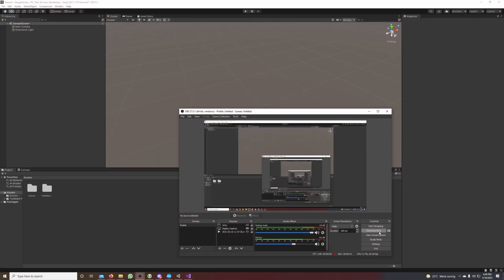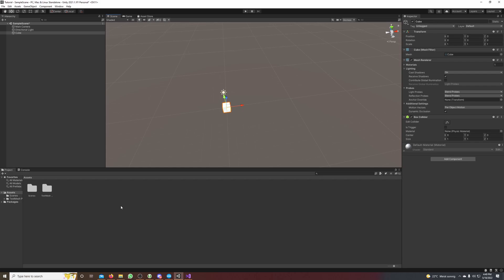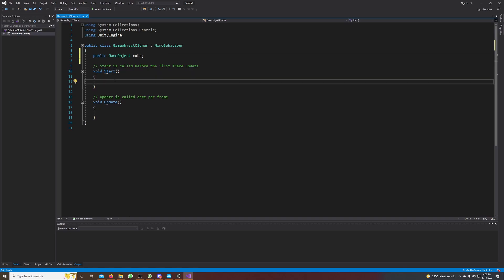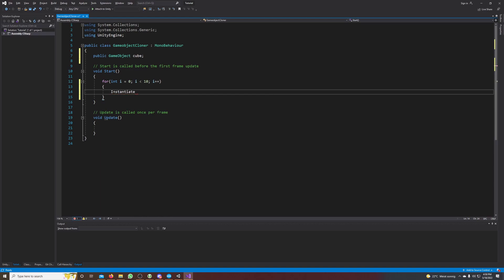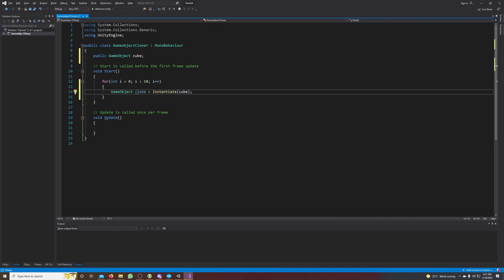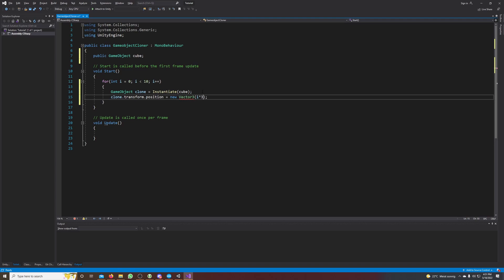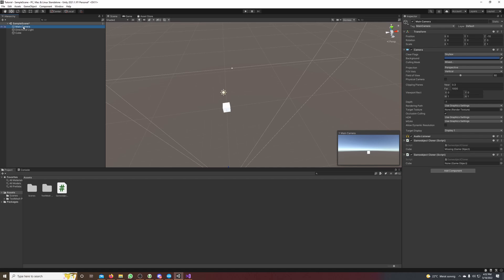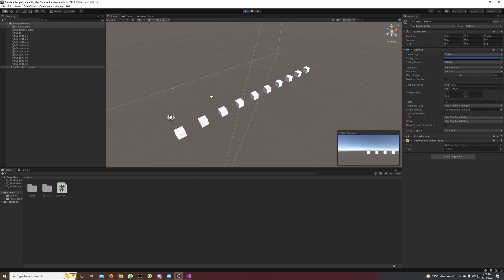Unity Clone Gameobjects | Tutorial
In this tutorial I will show you how to clone gameobjects in Unity using C#. It is super easy. To clone gameobjects you only have to use the Instantiate method provided by Unity. Have fun!